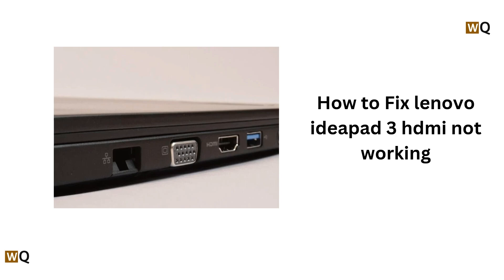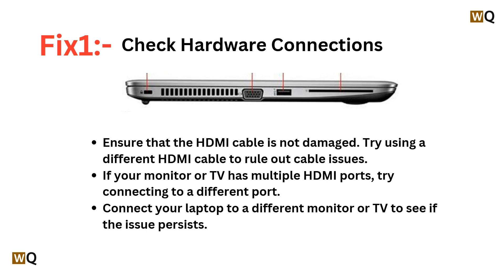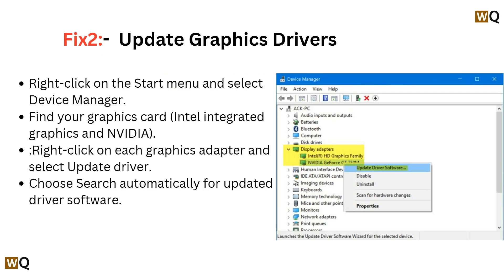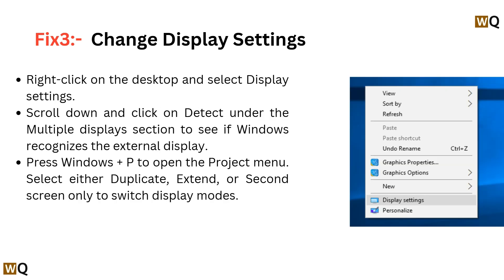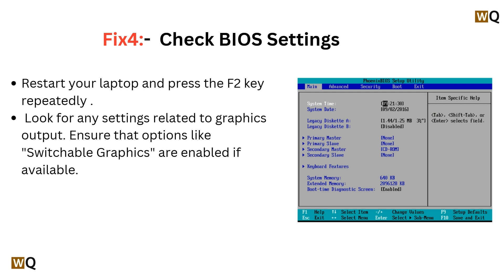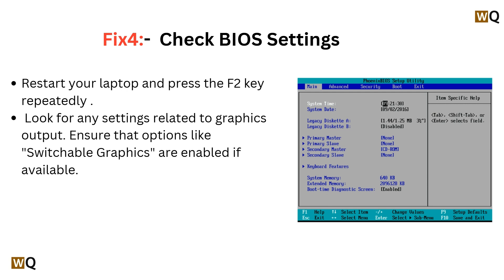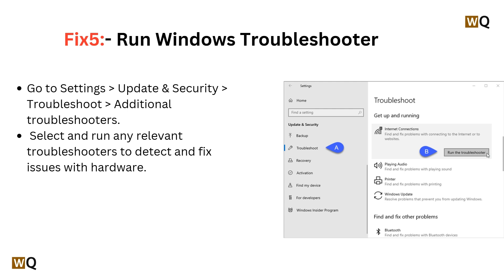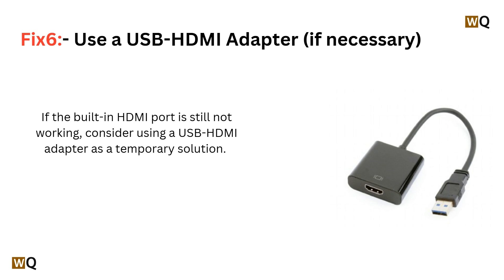How To Fix Lenovo IdeaPad 3 HDMI Not Working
In This Informative Video, We Will Guide You Through The Troubleshooting Process For Resolving Hdmi Connectivity Issues On The Lenovo Ideapad 3. Whether You Are Experiencing No Signal, Flickering Displays, Or Other Hdmi-Related Problems, Our Step-By-Step Instructions Will Help You Identify And Fix The Issue Effectively. Join Us As We Explore Various Solutions To Ensure Your Device Functions Optimally.

0:11 Fix 1:- Check Hardware Connections
0:32 Fix 2:- Update Graphics Drivers
0:54 Fix 3:- Change Display Settings
1:18 Fix 4:- Check Bios Settings
1:33 Fix 5:- Run Windows Troubleshooter
1:53 Fix 6:- Use USB Hdmi Adapter